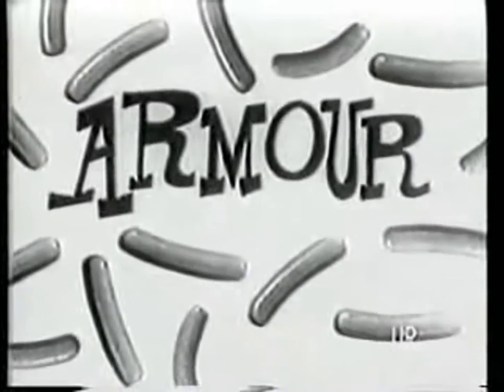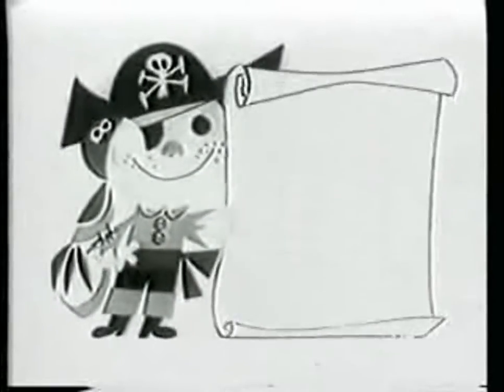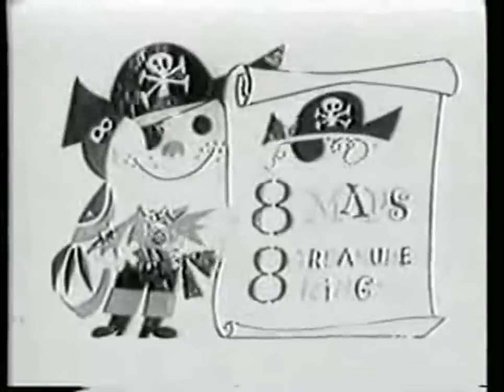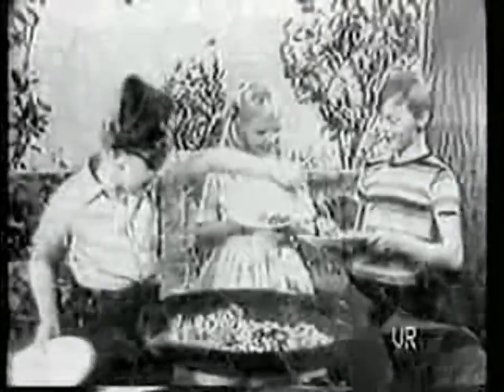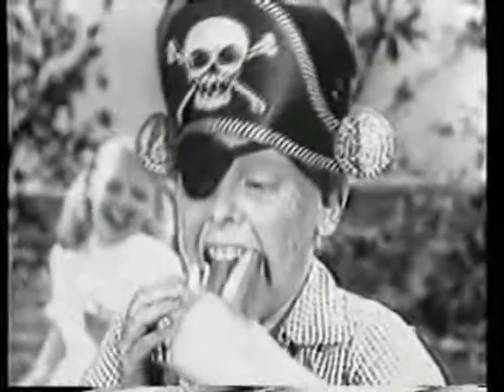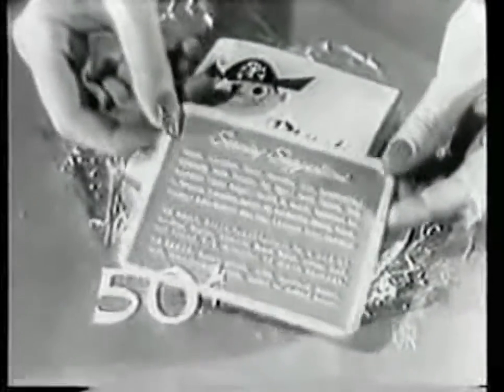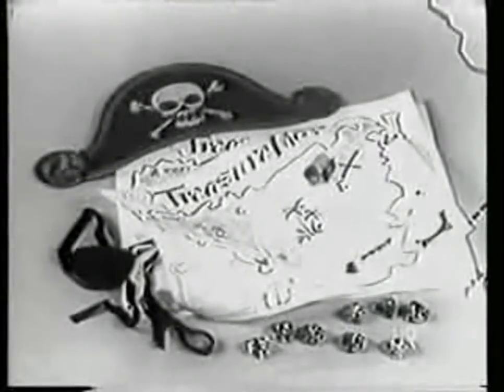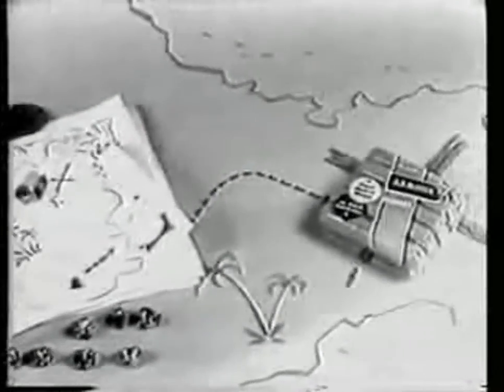Armour Star Franks Commercial (1950s)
A 1950s commercial for Armour Star Franks encouraging you to host your own "Pirate Party."  The kit features a real pirate hat, eye patch, 8 maps, and 8 rings.  Hot diggity dog!